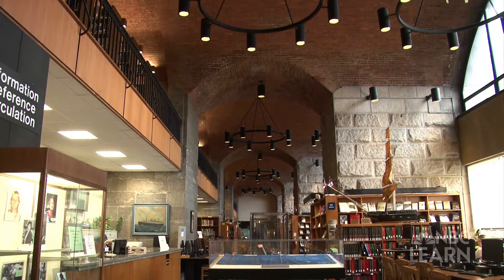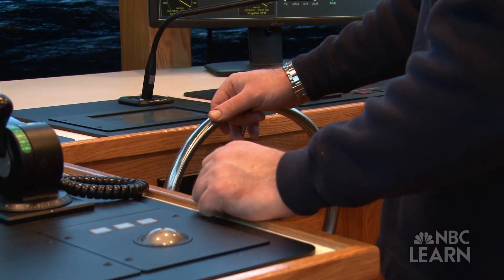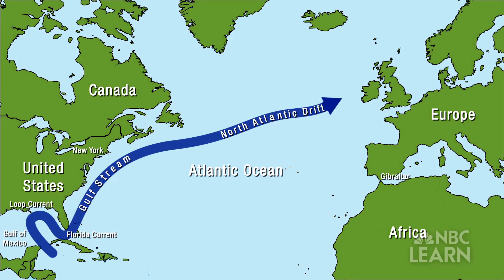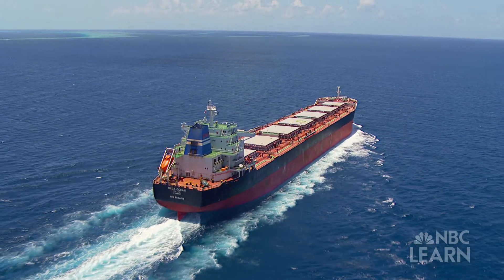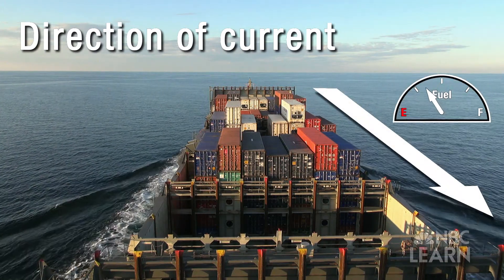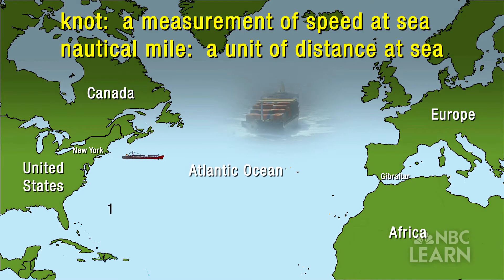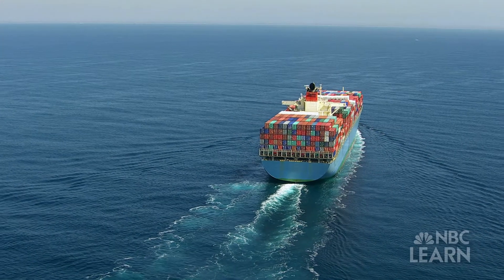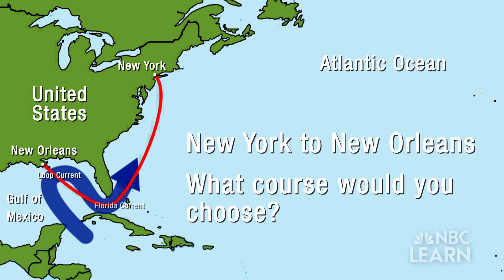Using Currents to Cross the Ocean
Andrew Colleran, a lecturer at SUNY Maritime College, explains how large container ships and fuel tankers use ocean currents to their advantage to increase speed and fuel efficiency.